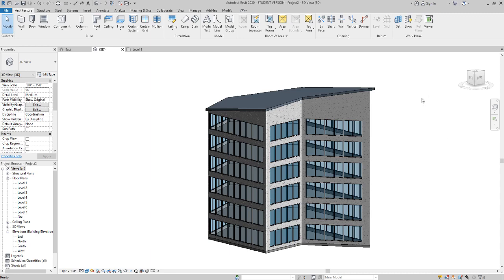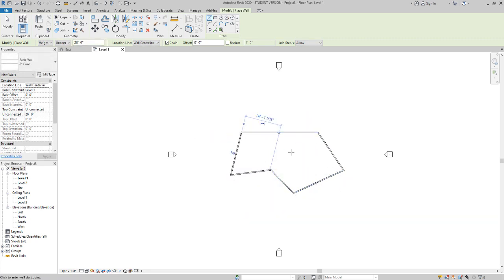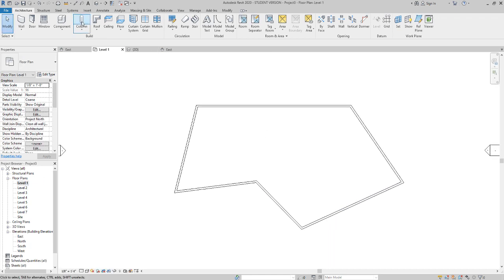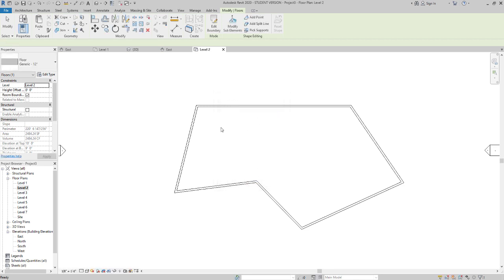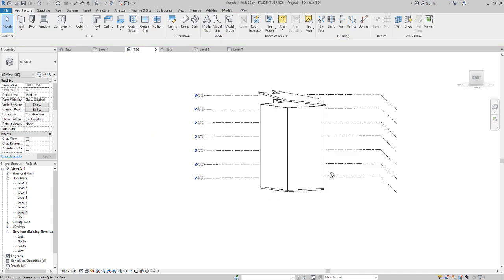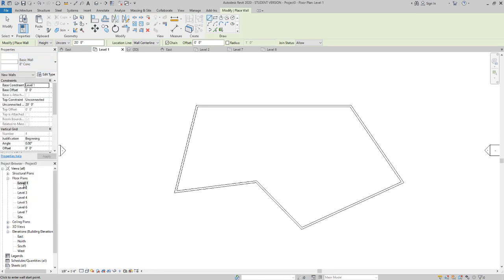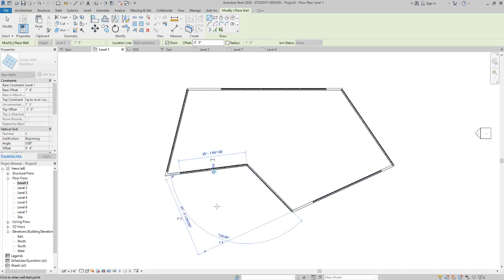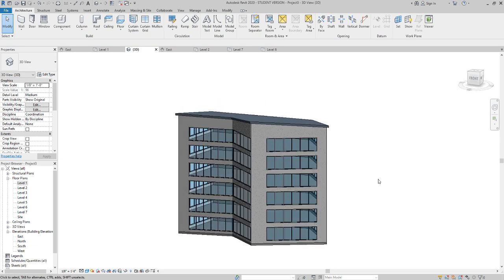Building Mass in Revit